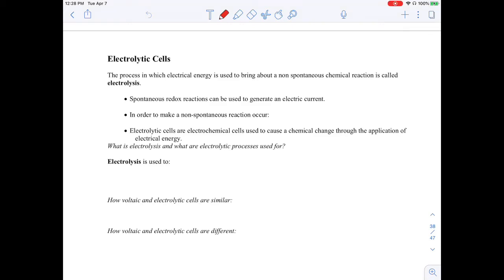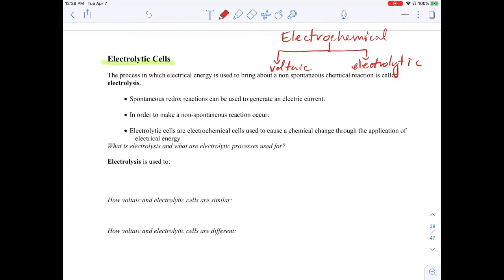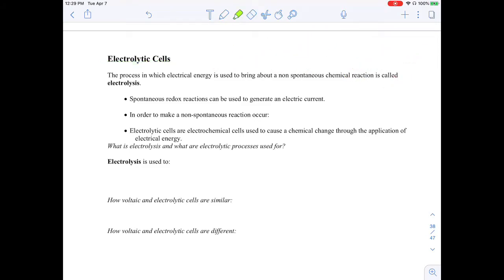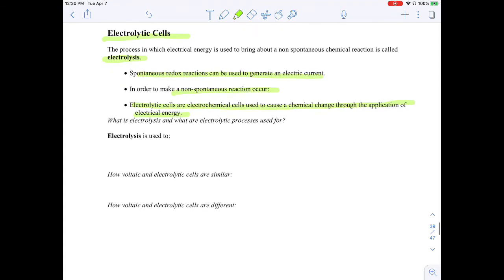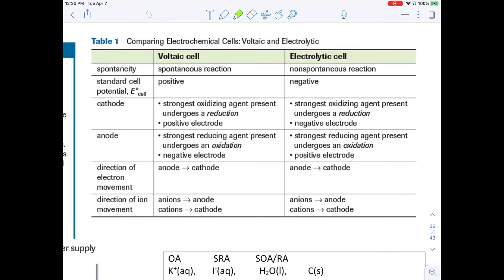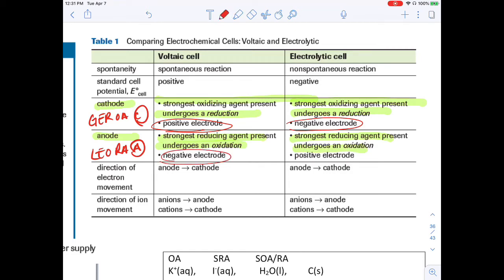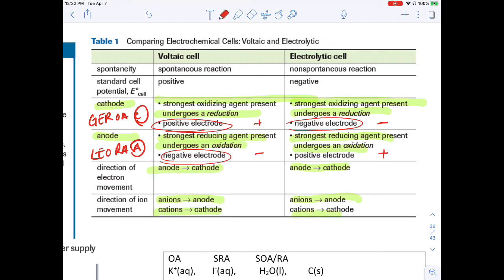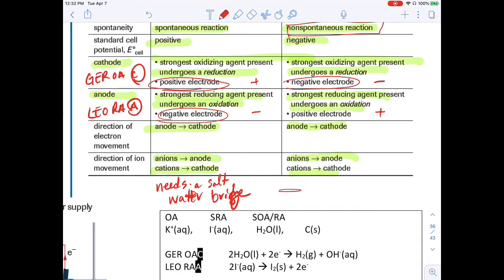Voltaic vs electrolytic